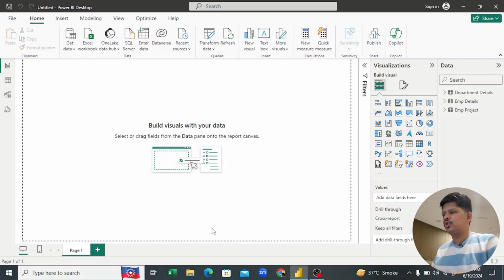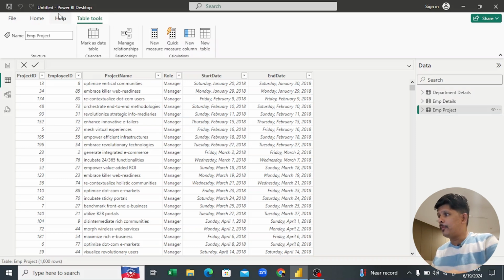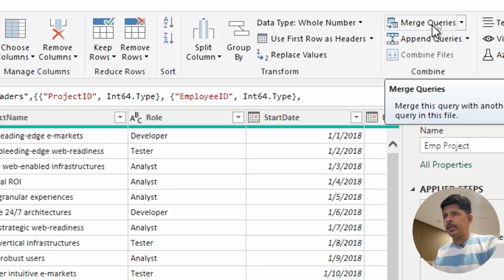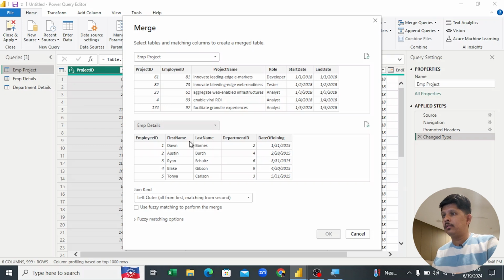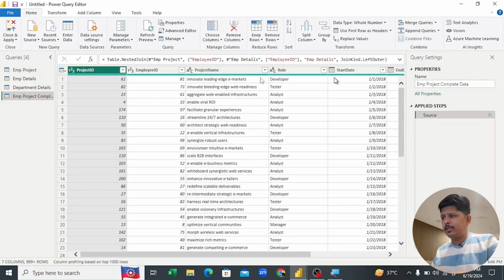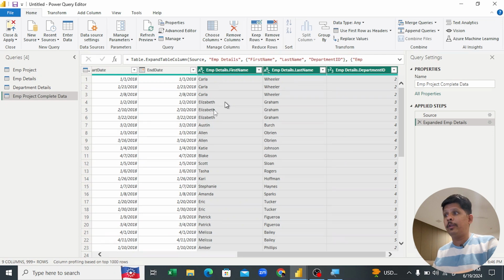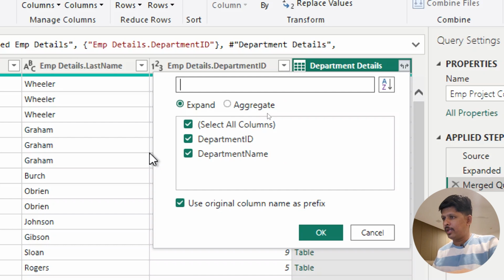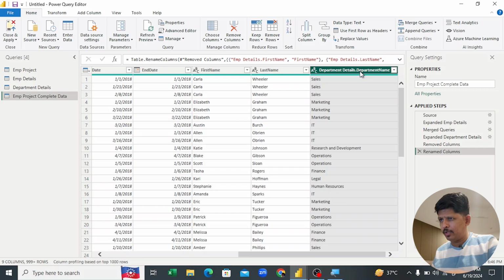Replace VLOOKUP with Merge Query in Power BI: Step-by-Step Guide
Are you still using VLOOKUP in Excel to combine data from different tables? Discover how to streamline your data analysis process by using the Merge Query feature in Power BI!

In this video, we'll walk you through:

Understanding the limitations of VLOOKUP
Setting up your data in Power BI
Using the Merge Query feature to combine data
Tips and tricks for efficient data merging
Real-world examples to illustrate the power of Merge Query
By the end of this tutorial, you'll have a clear understanding of how to replace VLOOKUP with the powerful Merge Query function in Power BI, making your data management more efficient and scalable.